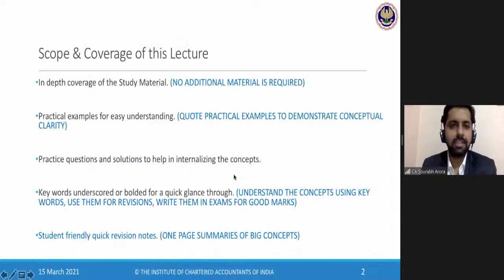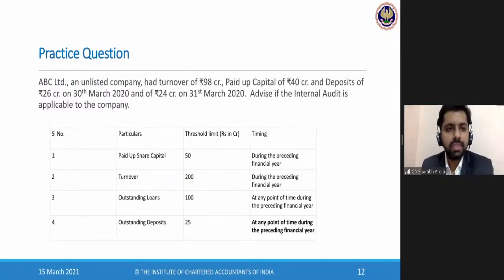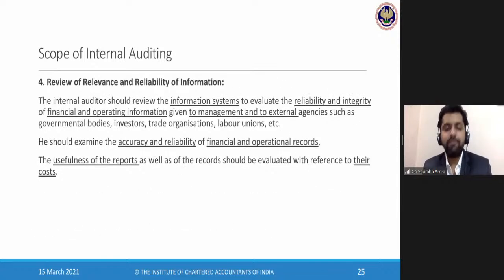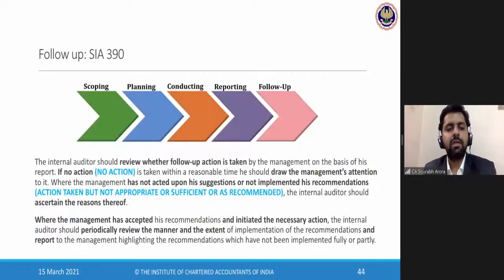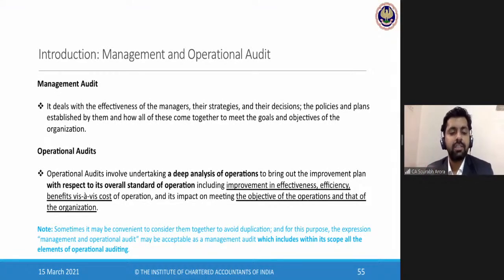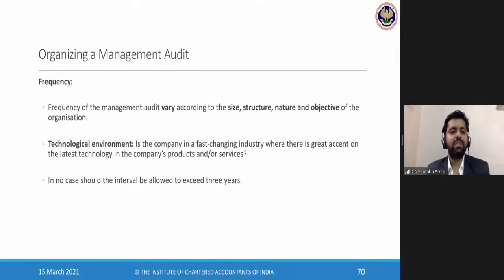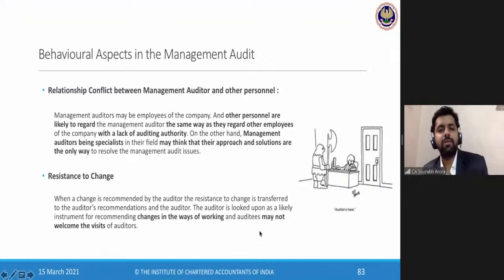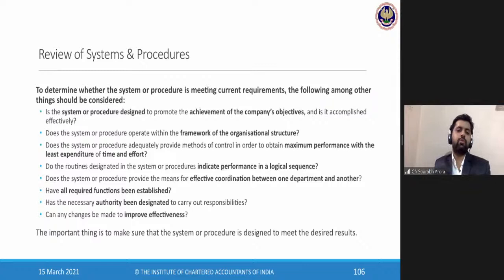Final Paper 3 AAPE - Topic:Internal Audit, Managment and Operational Morning Session Date:15-03-2021